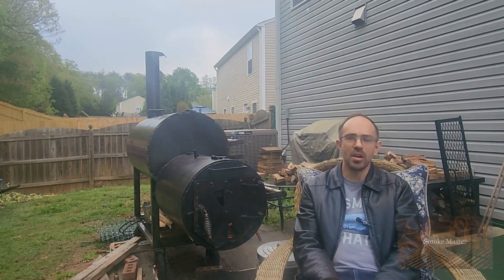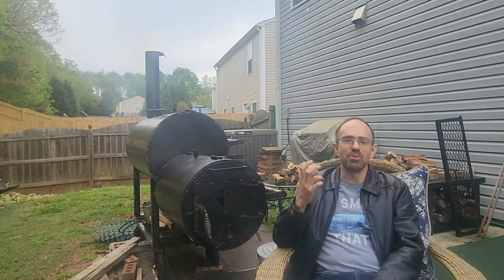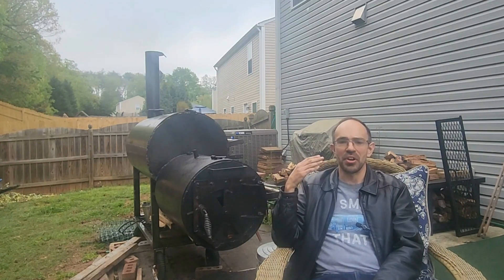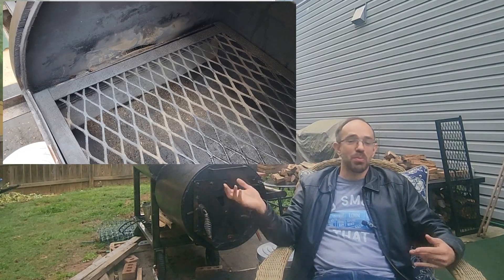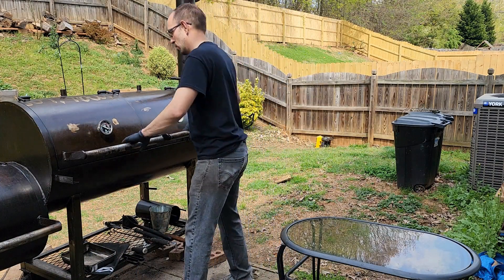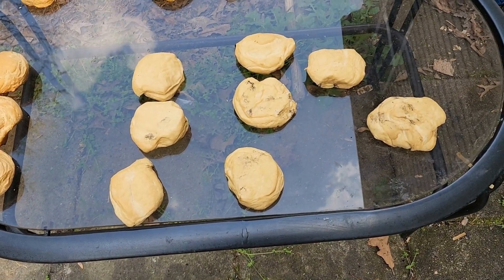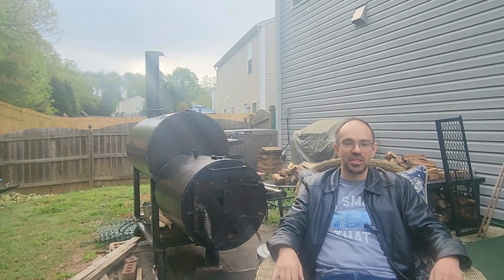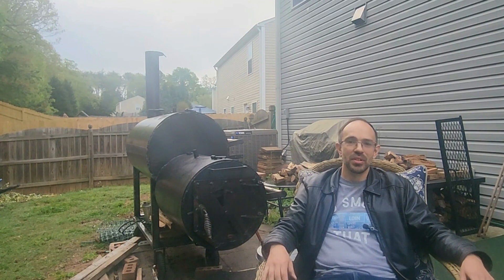Workhorse Pits Secret? - Modifying my Baffle Plate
What's the secret to Workhorse Pits even heat distribution across the grates of their traditional flow smokers? This video will explore the engineering of workhorse pits as I try to engineer and modify my own belfab pit for optimal performance.